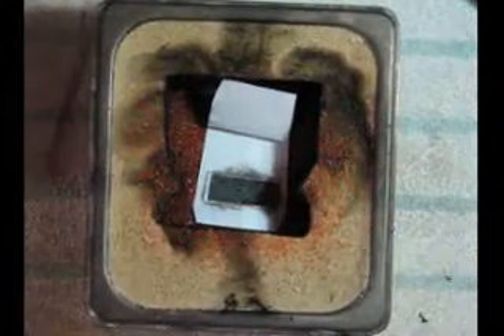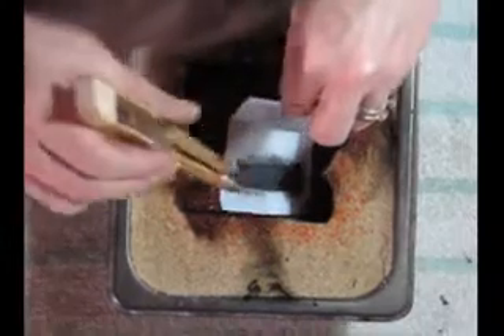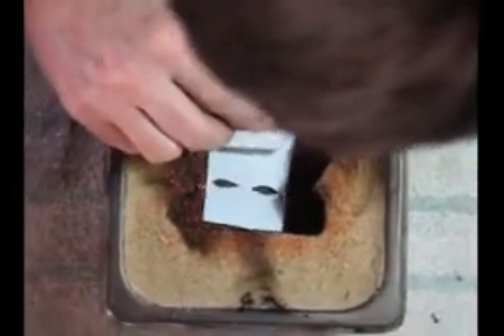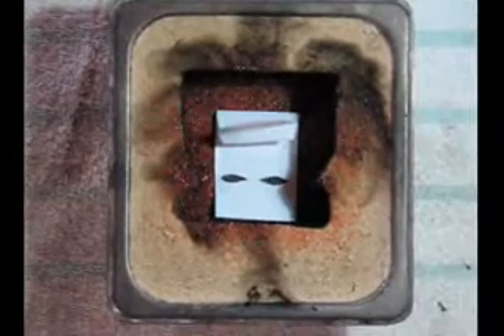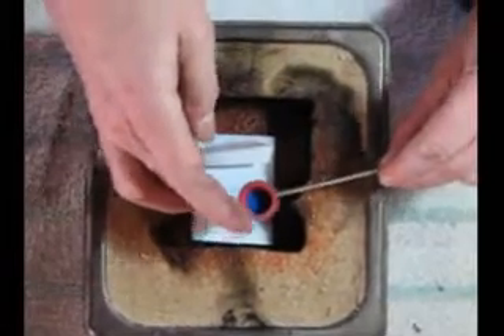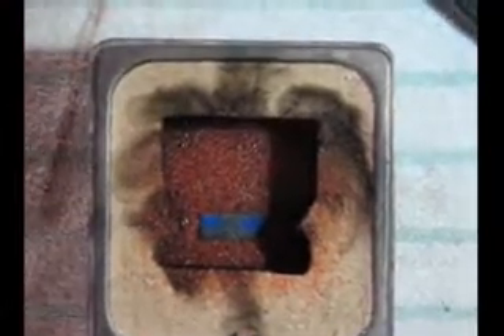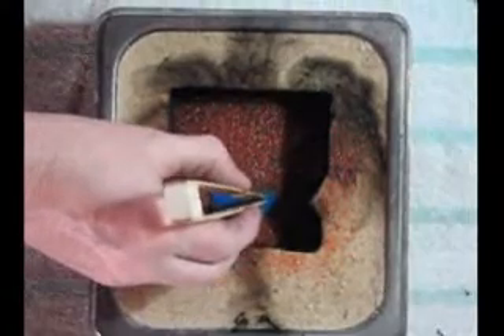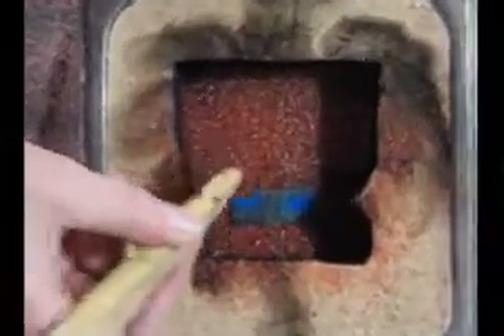Glass Sculpture Sandcast by Linda R Fraser - Ned Kelly Mask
Part of the Linda R Fraser - Sandcast Glass Course

The Ned Kelly Mask is part of the Ned Kelly Series of sculptures. The video describes the process of preparing a sand impression with powdered coloured glass prior to pouring the molten glass into the mould. A detailed narrative of the process is included